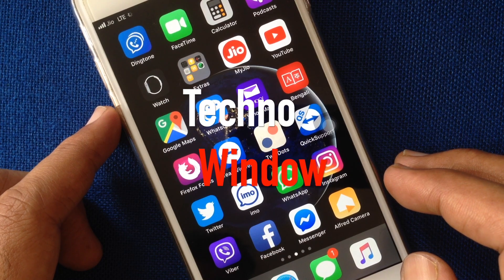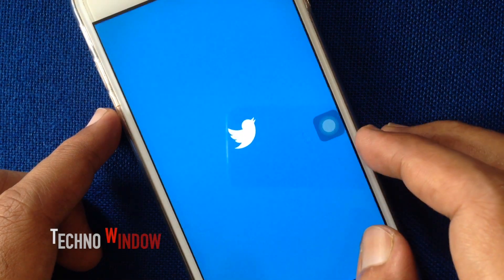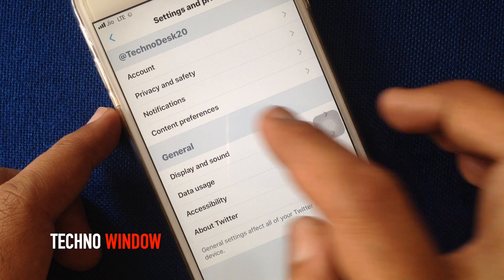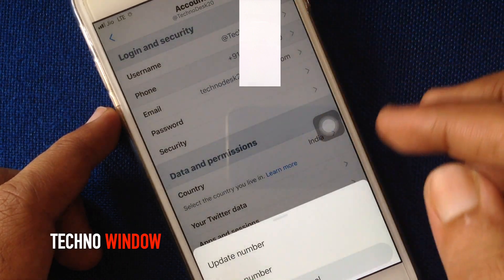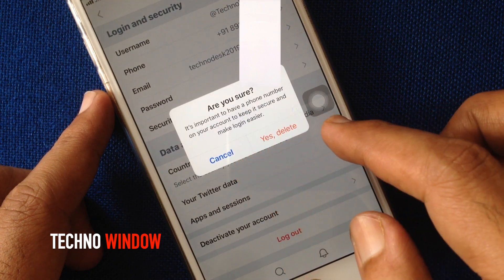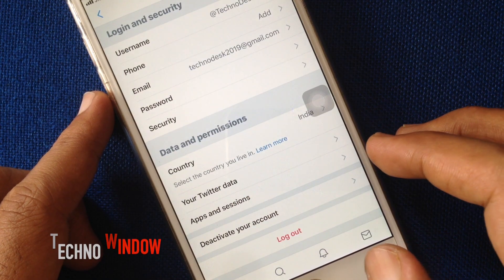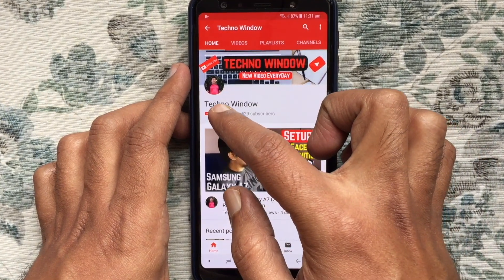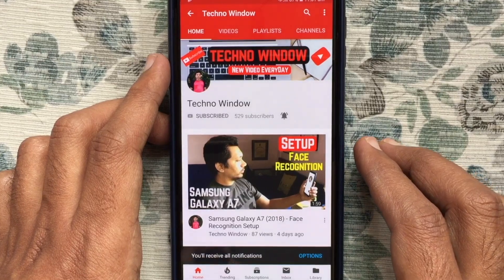How To Delete Phone Number From Twitter Account